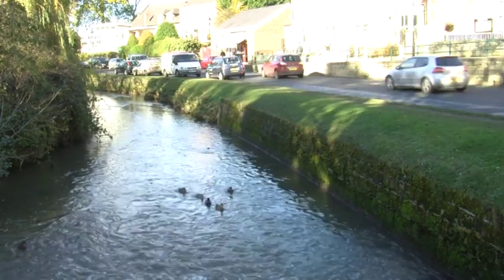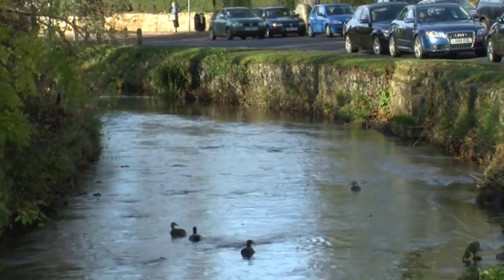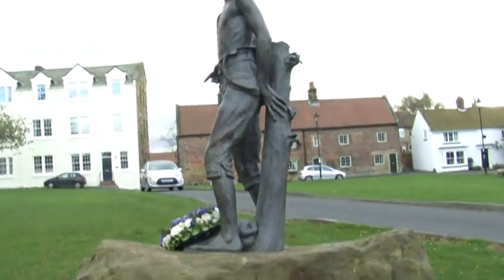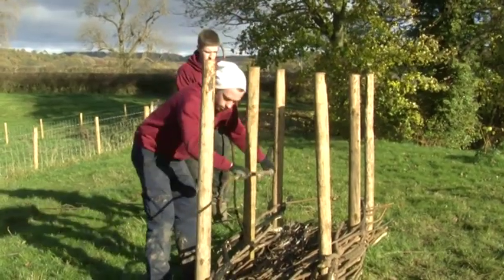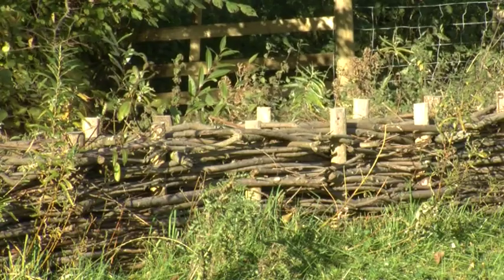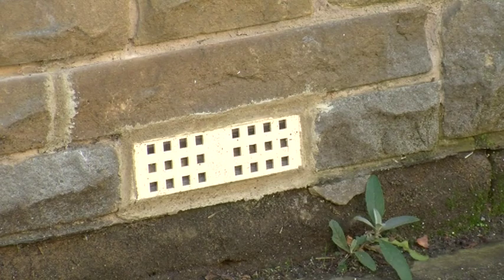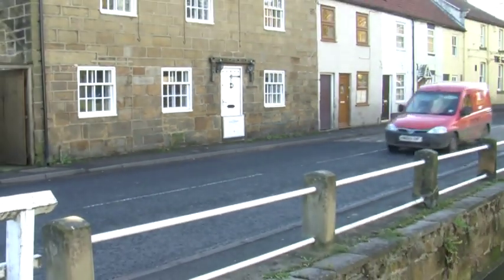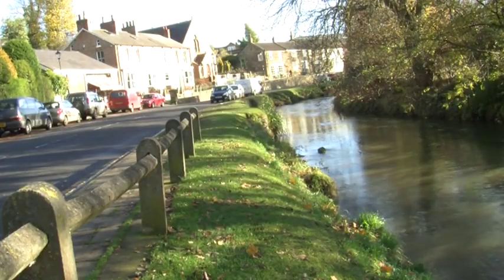Flood solutions in Great Ayton